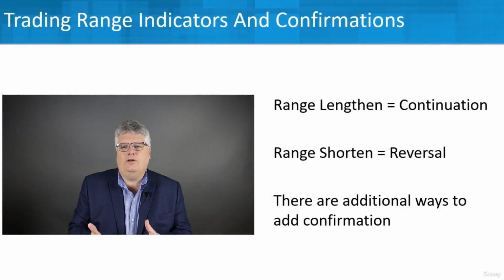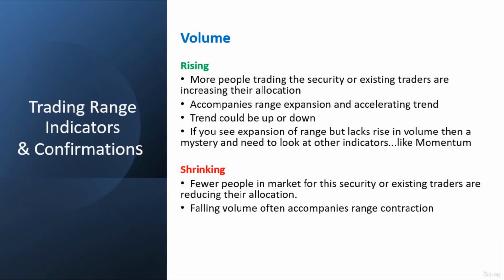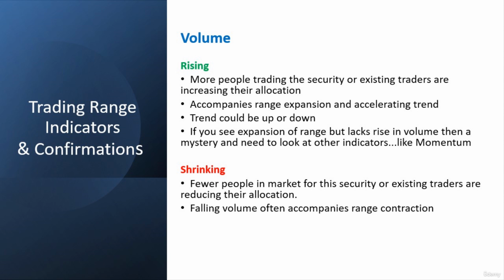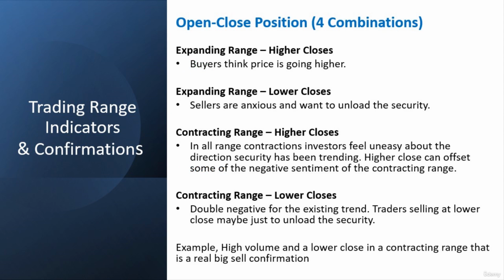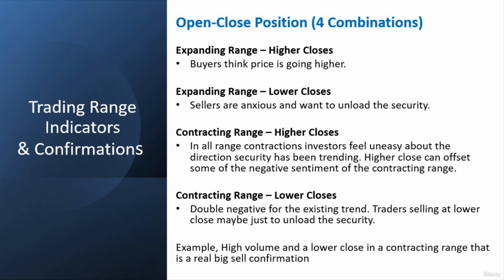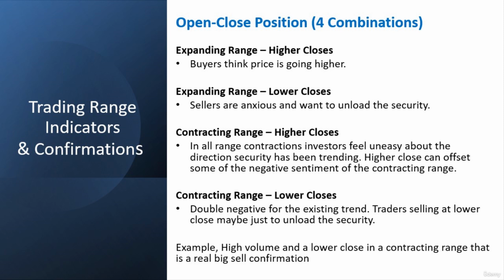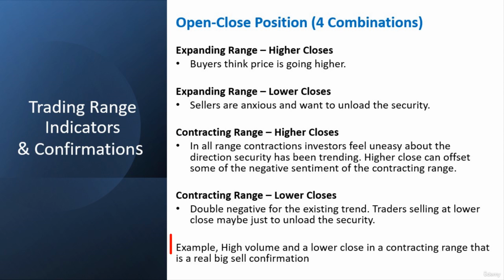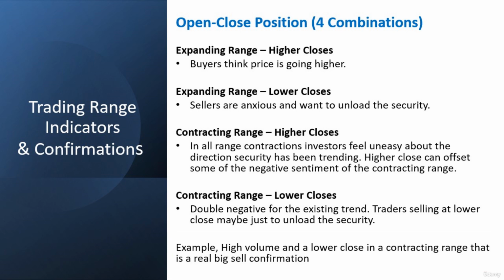30 - Trading Range Indicators And Confirmations